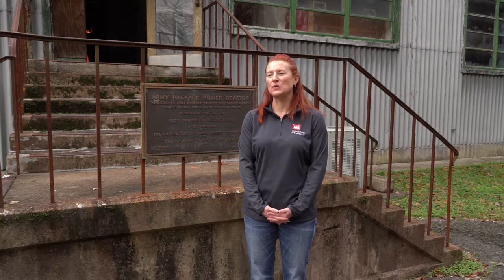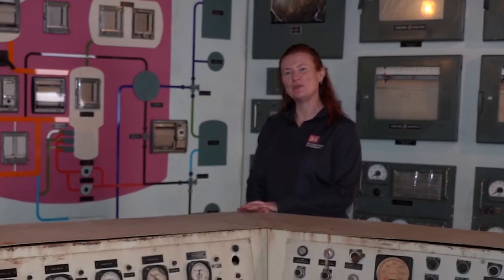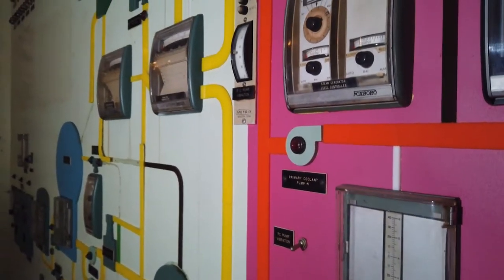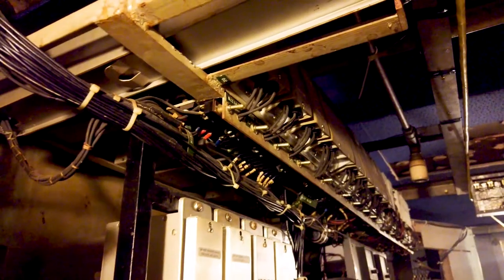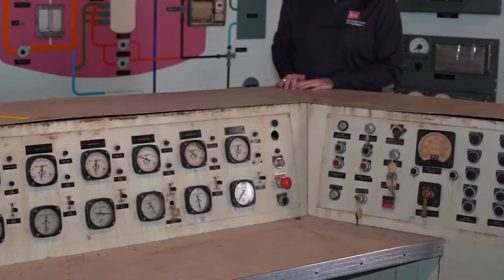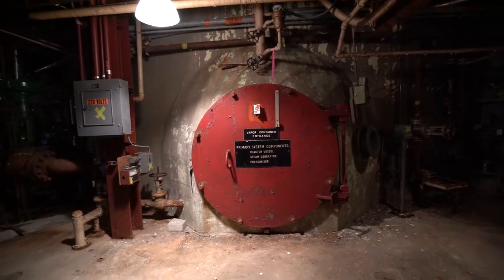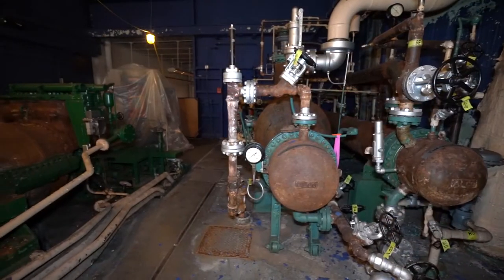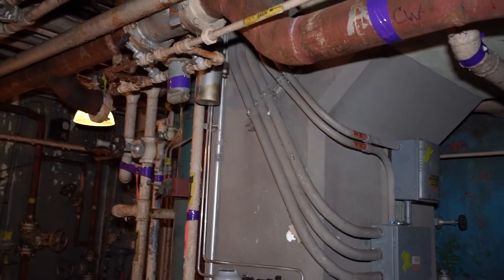SM-1 Nuclear Power Plant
The SM-1 Former Nuclear Power Plant is located on the western shore of the Potomac River within the boundaries of Fort Belvoir in Fairfax County, Virginia. It is approximately 17 miles south by southwest from the center of Washington D.C. This video provides an overview and tour of the facility.